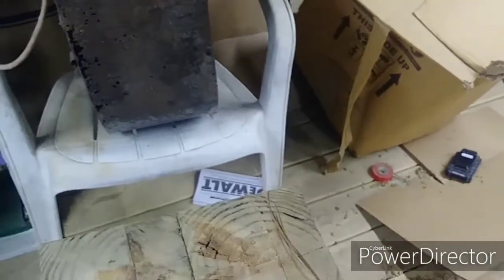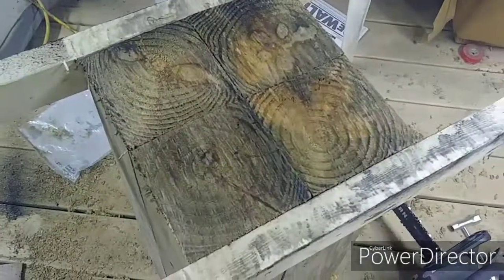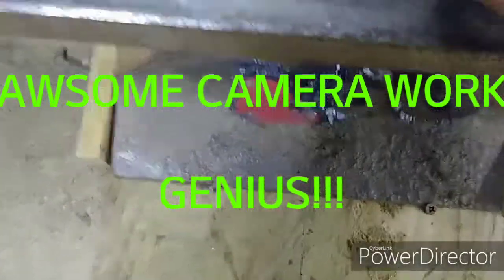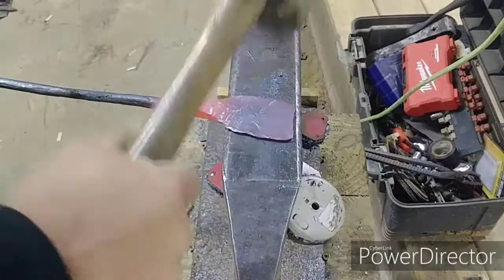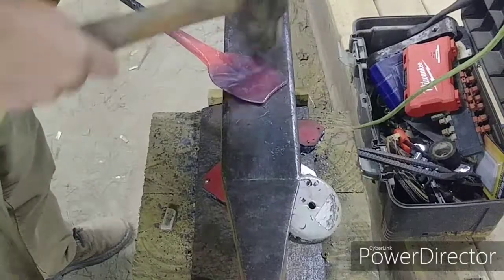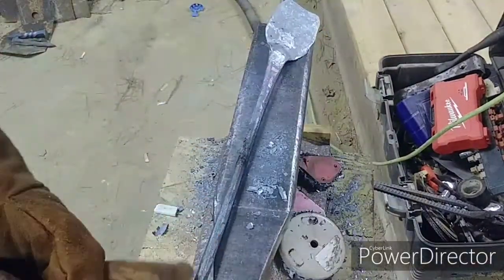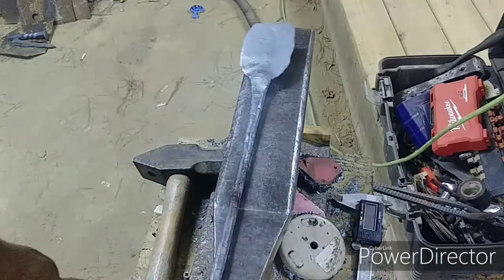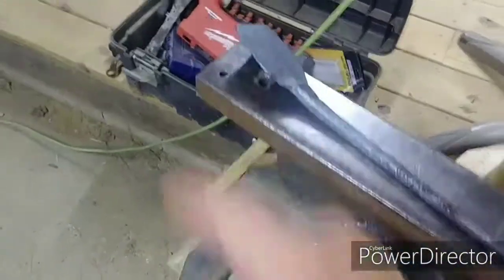From 16mm to 2mm flatten 1/2 inch steel.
In this video I get the Anvil stand trued and the Anvil put on and I go into flattening out 1/2 inch Steel